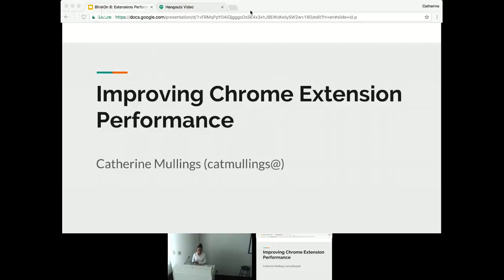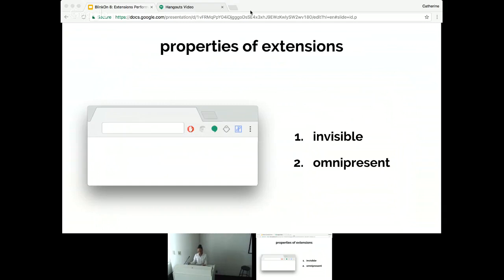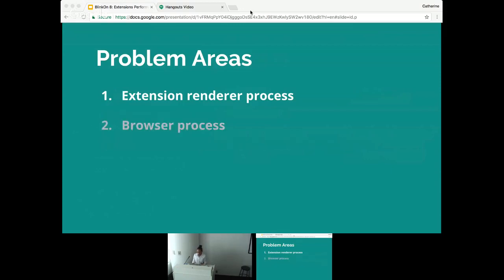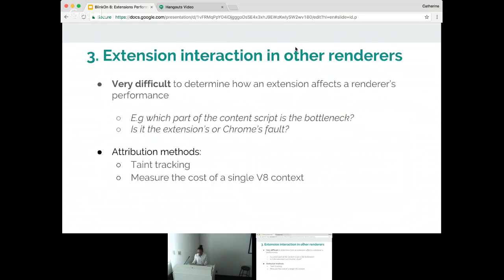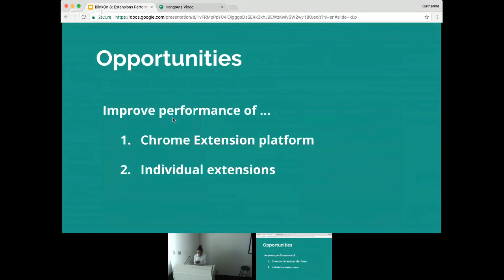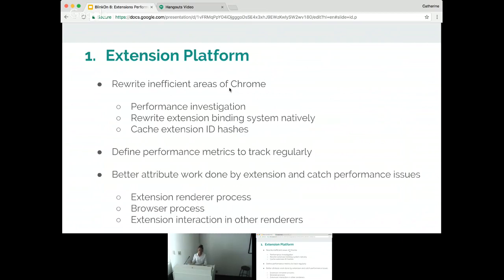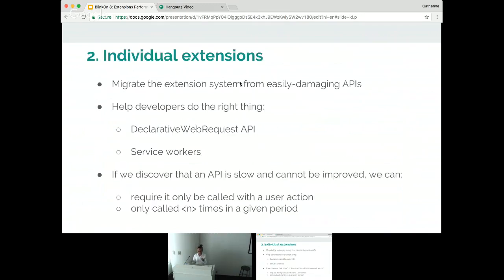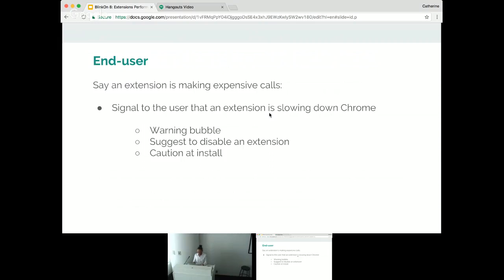BlinkOn 8: Improving Chrome Extension Performance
Catherine Mullings